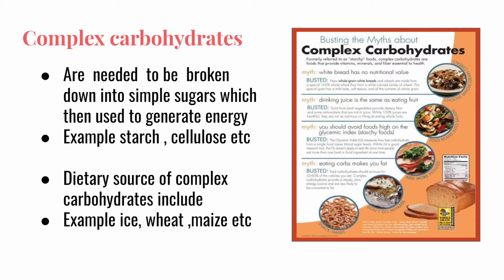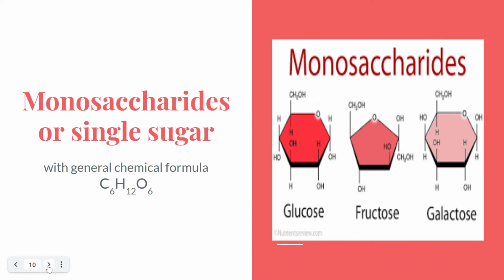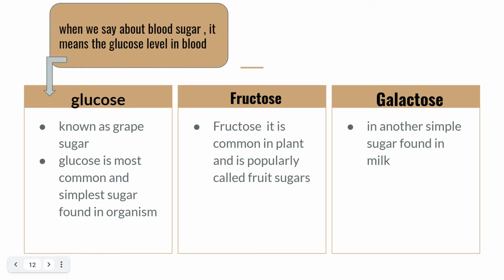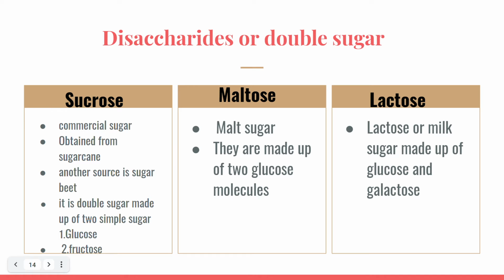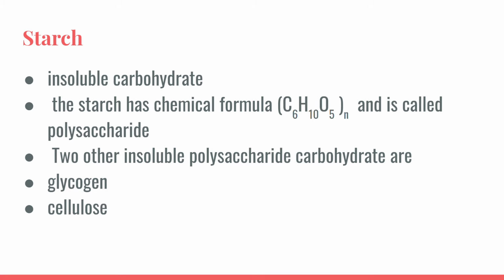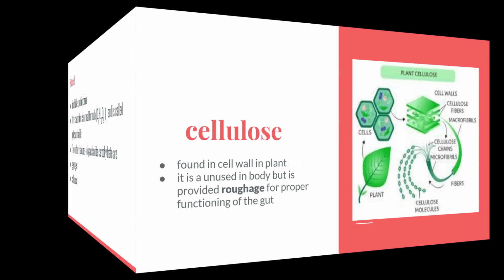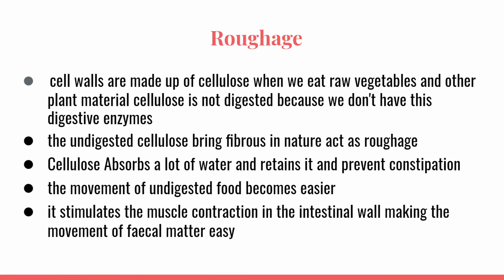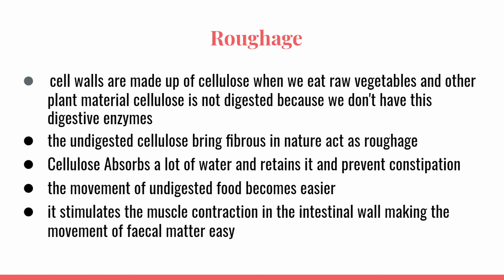life process basic part 2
hey guys welcome back today we are going to learn what are the types of carbohydrates